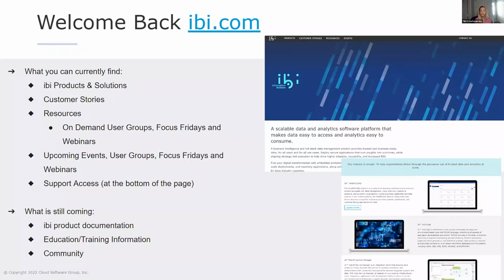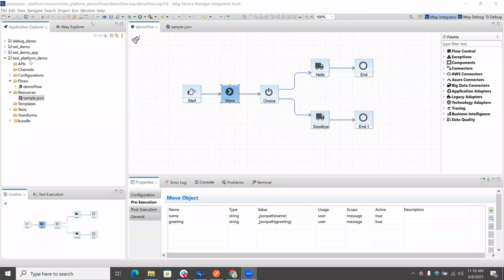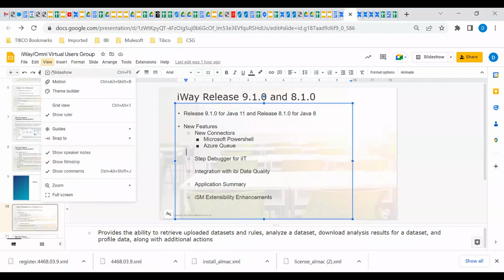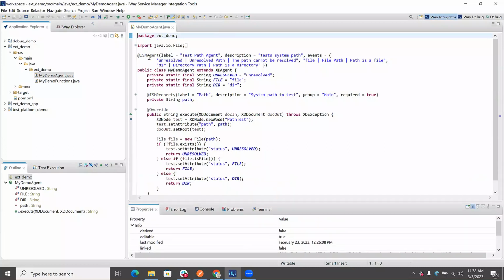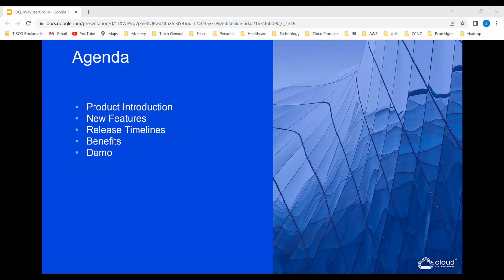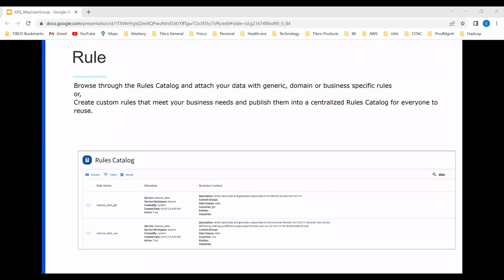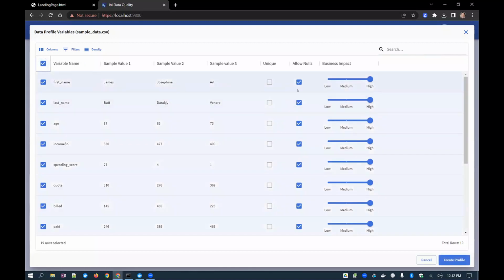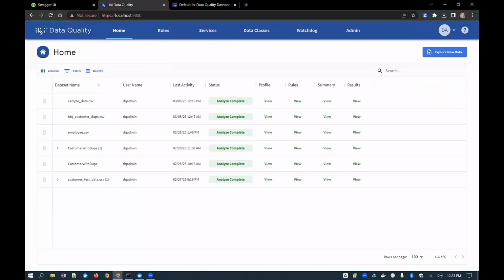ibi iWay Virtual User Group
Please join us for an ibi Virtual User Group. During this session we will be covering:
ibi™ iWay® Service Manager - iWay Development Life Cycle including demos of the new testing platform, and Debugger

ibi™ Data Quality - Including brand new product featuring our latest innovations in Data Quality